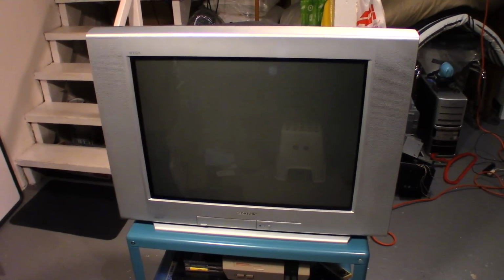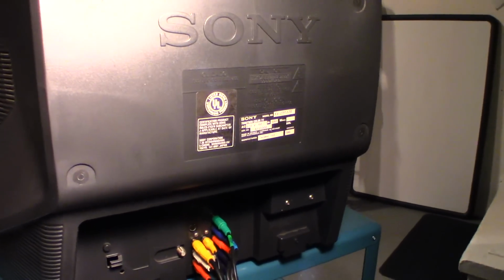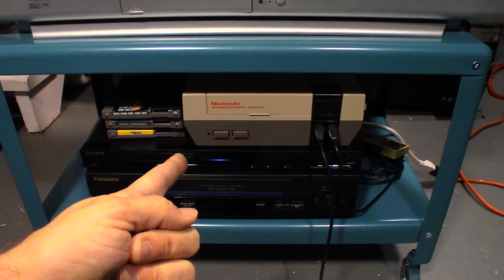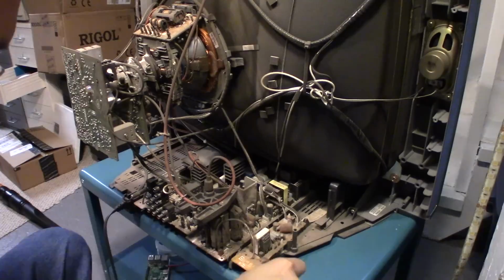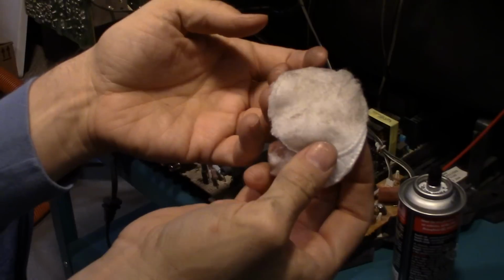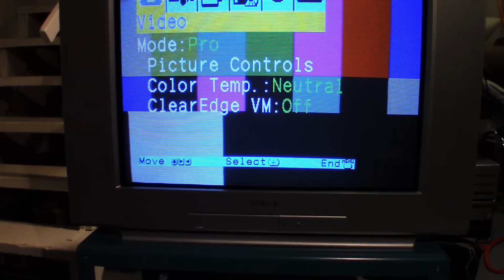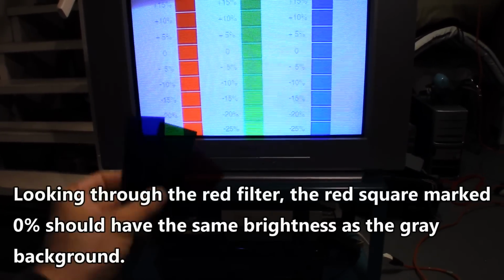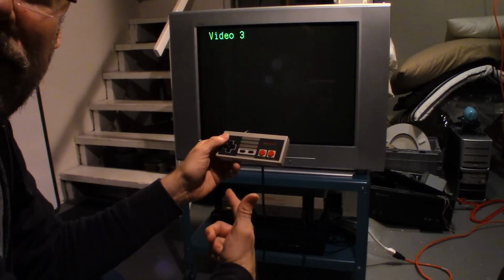Craigslist Find: Mini review of a Sony KV-27FS120 27" NTSC TV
I found a free Sony KV-27FS120 WEGA Trinitron television on Craigslist. The TV is a bit of a beast at just under 100lbs (45kg) but with the help of a friend I got it home.

I picked this unit up for retro-gaming using my original Nintendo Entertainment System. (NES) Since this unit is entirely analog, there is no display lag and it handles the native 240p resolution of the Nintendo perfectly.

The TV itself was in fantastic shape. The picture is bright and sharp. Cosmetically the TV just needed a little cleaning. I turned it up in the service mode and it provides a great picture. The only issue is some mis-converged corners but I am unable to fix those without some "permalloy assemblies" the service manual mentions which you need to install around the neck.

I was able to find the owner's manual and factory service manual for this TV online.

Some stats on it:

KV-27FS120 US Model
27" FD Trinitron Wega TV
This unit's dimensions: 30-1/4"W x 23-1/4"H x 20-1/2"D
weight: 99.6 lbs. or 45.2kg
Viewable: 685.8mm (27")
Actual: 736.6mm (29")

Also available in:
32" (KV-32FS120) at 165lbs
36" (KV-36FS120) at 216lbs!

Made in Mexico. Tube made in USA. This one manufactured Dec 2004

Sold in US, Canada, Mexico and Central and South America (In 240v NTSC markets)

Features:
Built-in stereo speakers (10 watts x 2)
FD Trinitron flat picture tube
4:3 screen aspect ratio
16:9 Enhanced mode for widescreen DVDs
3D digital comb filter